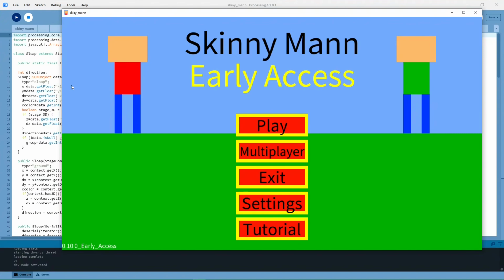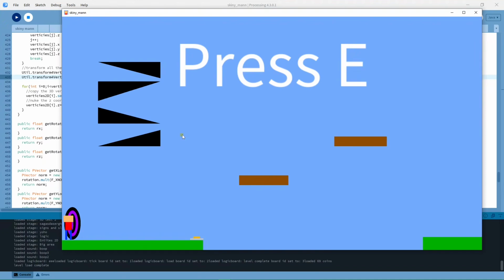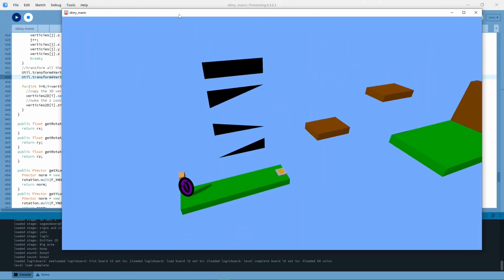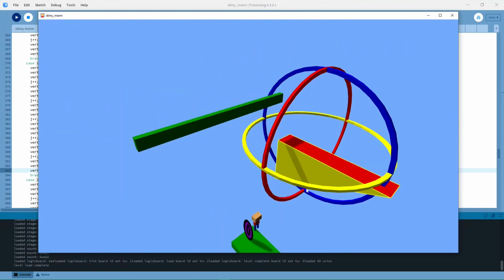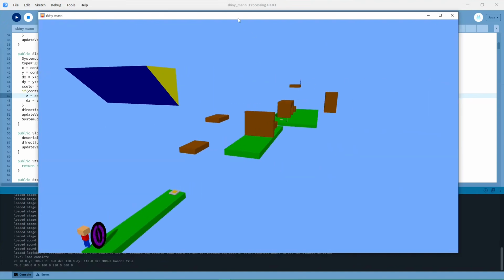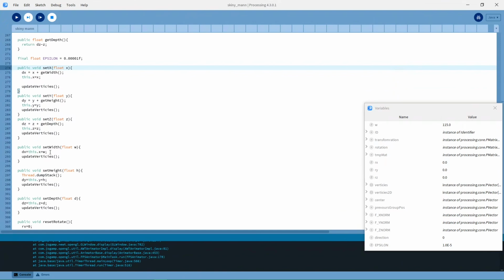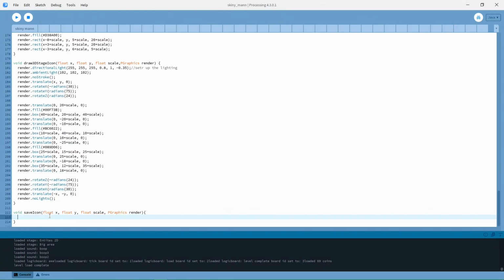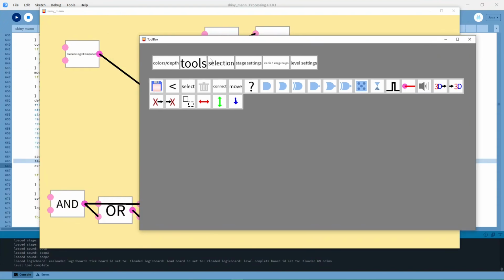A new dimension to wedges || dev log 6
Today I finally get around to adding sloped pieces to 3D stages in my game. Additionally all sloped pieces can now be rotated.

NOTE: the content seen in this video is from a development build of the game, at the time of this videos release this version is not publicly available.